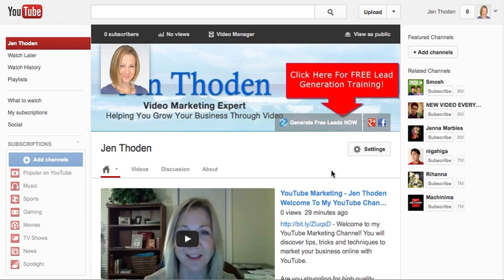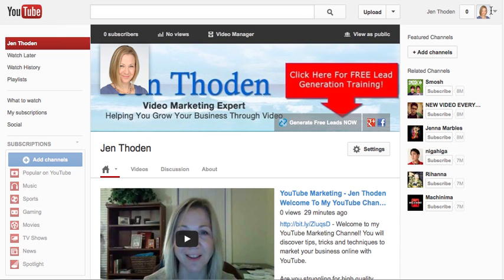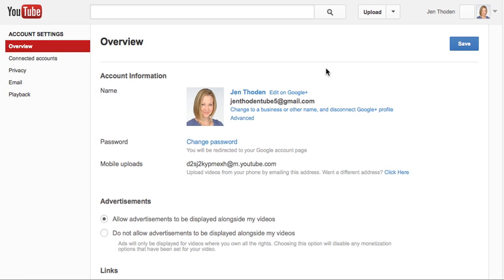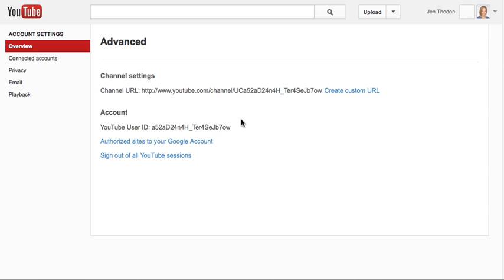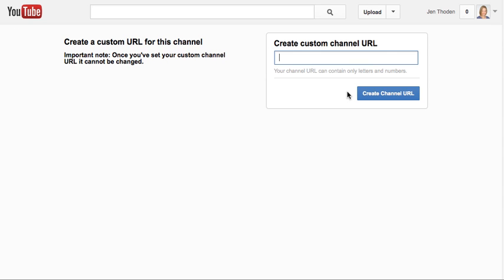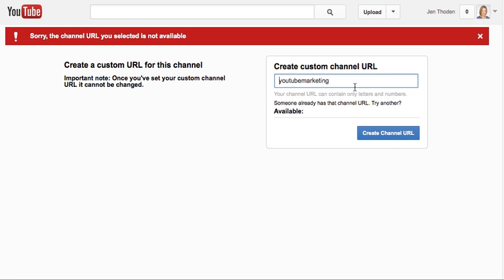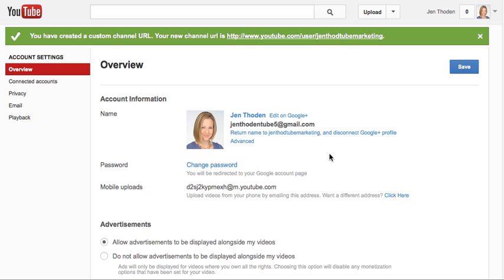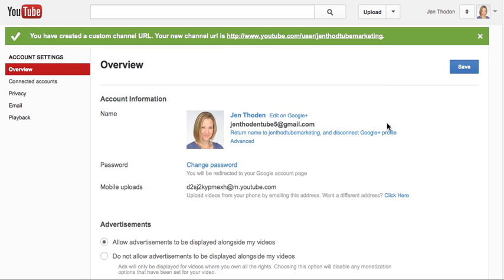YouTube Marketing Tip - How To Change Your YouTube Channel URL 2013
- Learn how to change your youtube channel URL so that your channel's URL isn't a bunch of letters and numbers.

0:00 YouTube Marketing Tip: Give your YouTube channel a custom URL
0:30 YouTube Settings
0:50 Create custom URL
1:25 Warning!

Watch This Video To Learn How To Use YouTube Marketing To Generate Leads Into Your Business